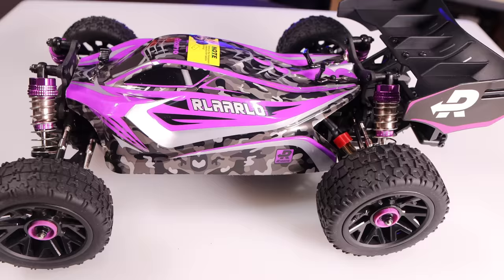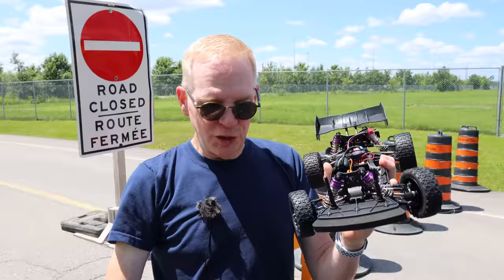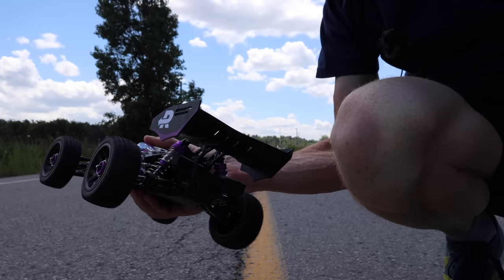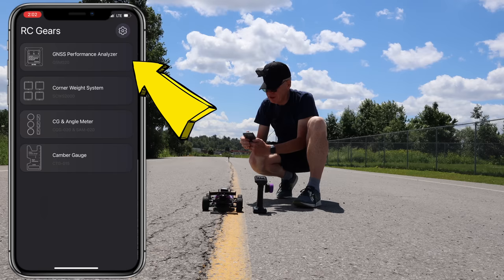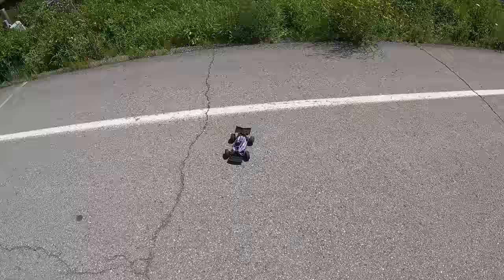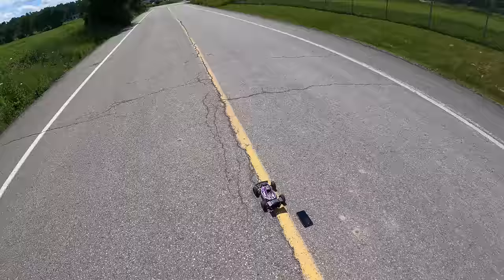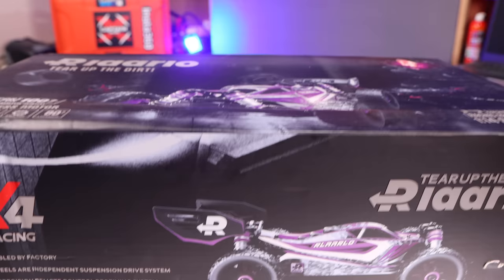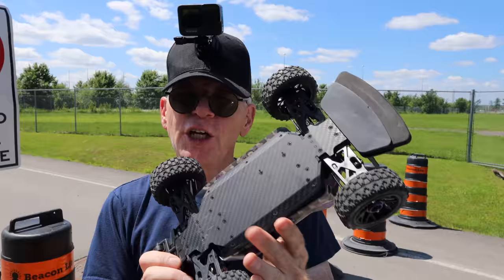RLAARLO Race Buggy - This RC Car Surprised me - Review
The RLAARLO has a Carbon Fiber bottom frame to decrease weight. Extremely fast car in a small size.  Product links are below:

WARNING:  If you should see a comment from me saying you have been selected for a prize or to direct message me or telegram me, it is not me, but rather just some scammer trying to get your money.  You have been warned!

- RLAARLO Race Buggy on AMAZON
- SKYRC Bluetooth GPS
- SKYRC Basic GPS
- 3S LIPO Battery
- DJI ACTION 2 Camera